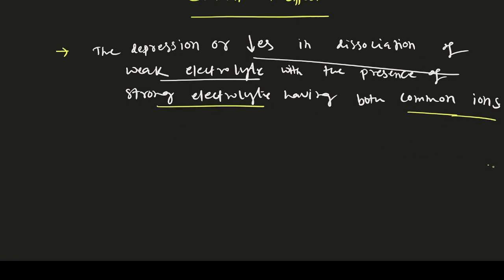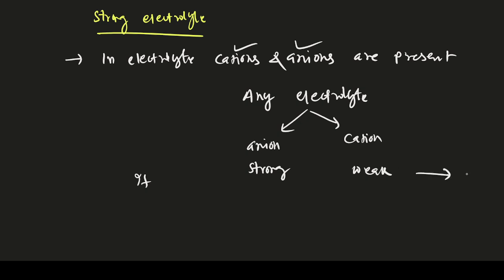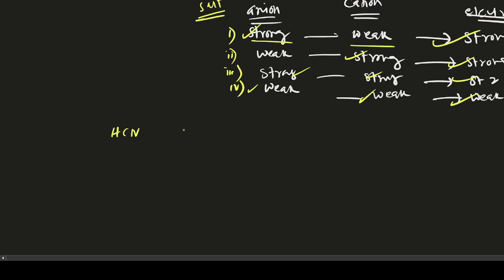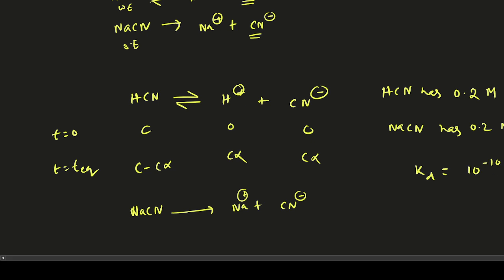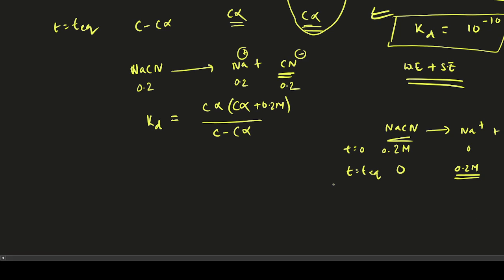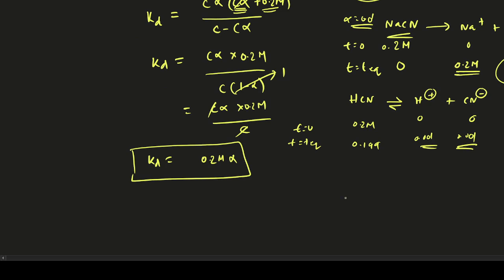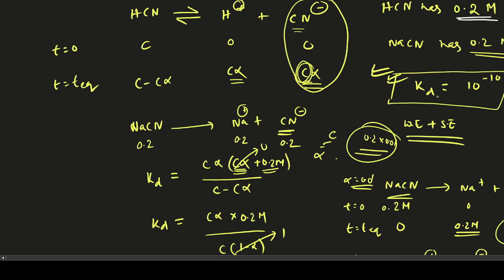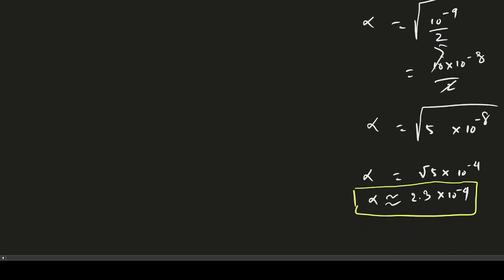Common Ion Effect Lect